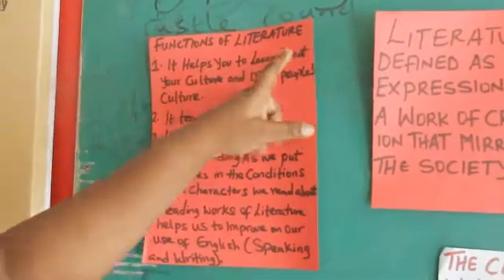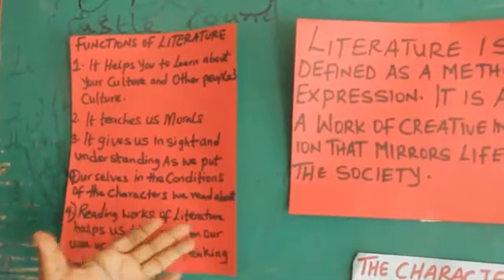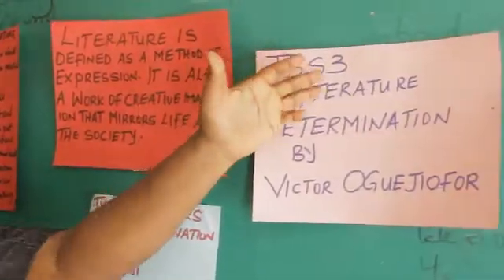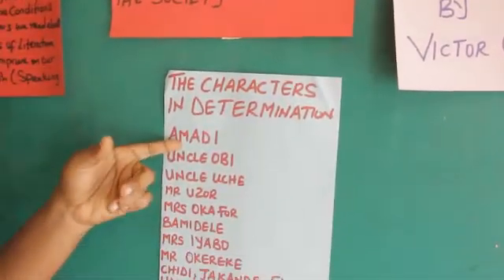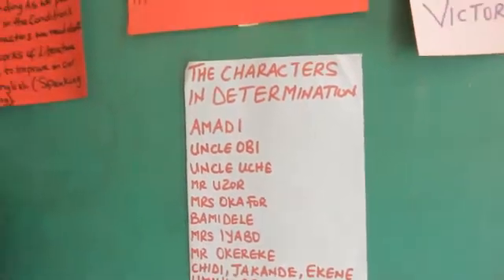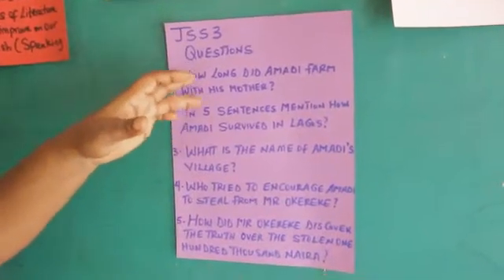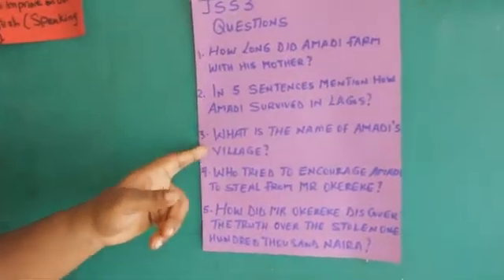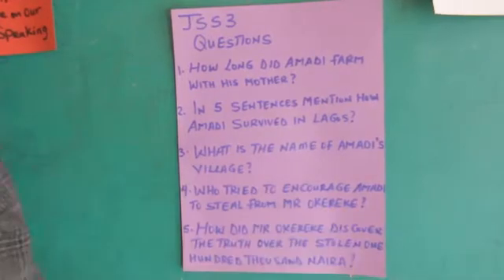Literature In English For JS3